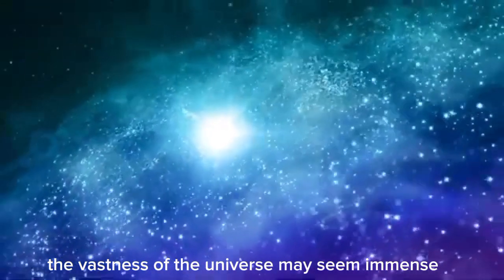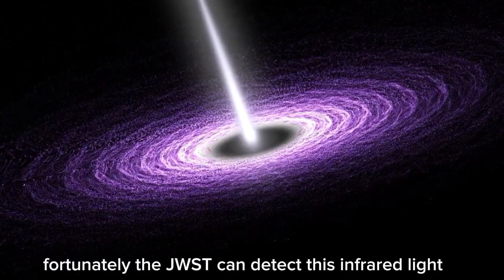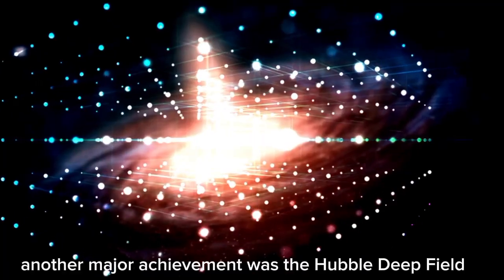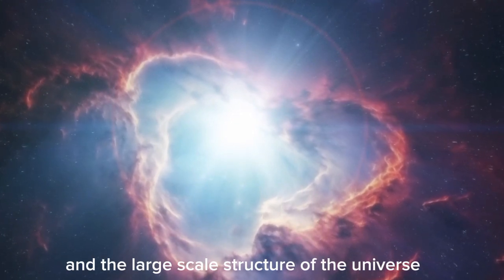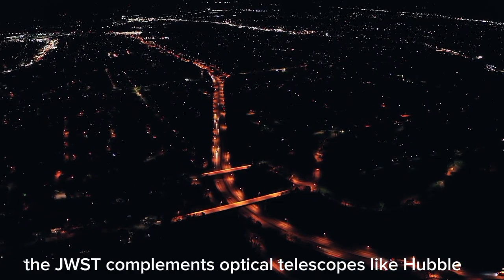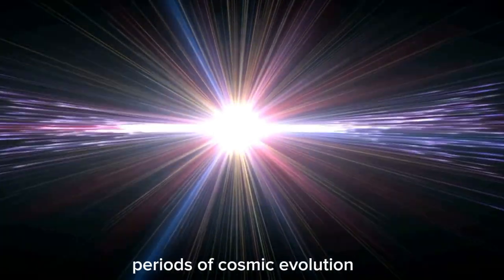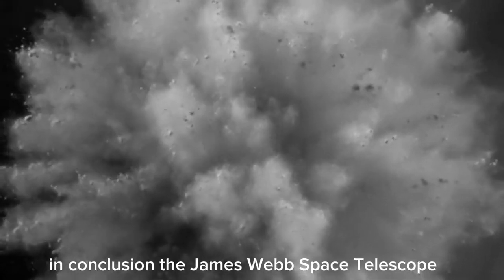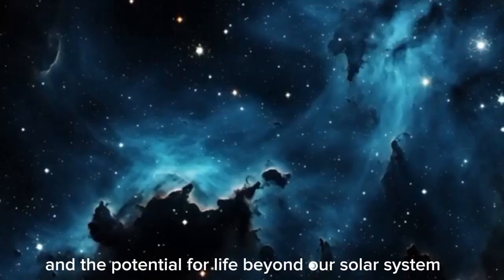Brian Cox: James Webb Insane Discovery Could Destroy The Universe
In this mind-blowing video, renowned physicist **Brian Cox** takes us on an awe-inspiring journey through the latest and most shocking discoveries made by the **James Webb Space Telescope**. This revolutionary space observatory has been revealing startling new insights into the universe, and some of these findings are so profound, they could completely alter our understanding of the cosmos — and even pose potential risks to the very fabric of the universe itself.

For decades, scientists have been trying to unlock the mysteries of space, but the **James Webb Space Telescope** has taken this quest to a whole new level. With its unprecedented infrared capabilities, the JWST is peeling back the curtain on cosmic phenomena that were previously hidden from view. As we venture deeper into this unknown territory, some of the revelations are so unexpected and mind-boggling that they could challenge our most fundamental laws of physics.

One of the key points Brian Cox discusses is the **potential implications for our understanding of space-time**. Could the discoveries made by Webb change our perception of how the universe is structured? Are we on the verge of discovering new dimensions or hidden realms that defy current scientific theories?

Moreover, Brian explores the **risks associated with these discoveries**. While space exploration has historically expanded our knowledge, these new findings could potentially uncover dangerous forces or anomalies that might have unforeseen consequences — not just for our understanding of the universe but for the future of humanity itself. Could the knowledge we're gaining about the cosmos lead to unintended catastrophic events, or worse, destabilize the very balance that keeps the universe intact?

Another critical point in this discussion is the impact on **cosmology**. With Webb uncovering galaxies and stars in their earliest stages, scientists are beginning to rethink the timeline of the universe’s formation. These groundbreaking observations might upend everything we thought we knew about the origins of the universe, the Big Bang, dark matter, and dark energy.

As Brian Cox delves into these discoveries, he emphasizes the importance of **caution and humility** in the face of these revelations. While the potential for new knowledge is exciting, it also brings a sense of awe and responsibility. Could humanity be on the brink of discovering things about the cosmos that are beyond our comprehension — and potentially beyond our control?

The **James Webb Space Telescope** is not just a tool for exploration; it’s a gateway to understanding the unknown. This video is a must-watch for anyone fascinated by the universe’s mysteries and the scientific breakthroughs that are reshaping our view of the cosmos. Are we ready for the answers Webb might uncover? And what could they mean for the future of space exploration, humanity, and the universe itself?